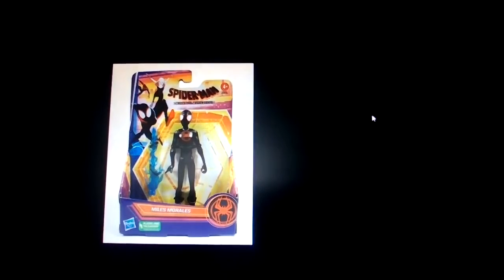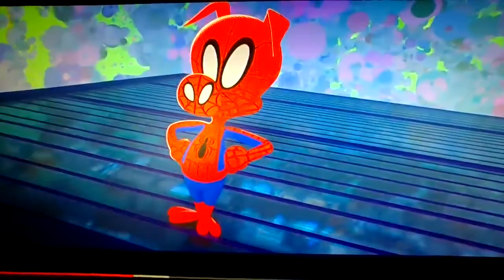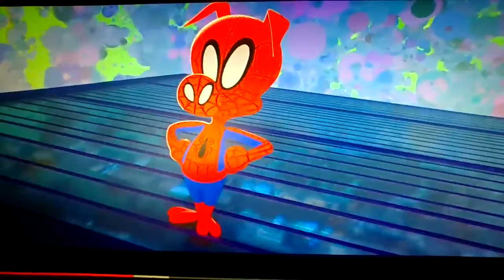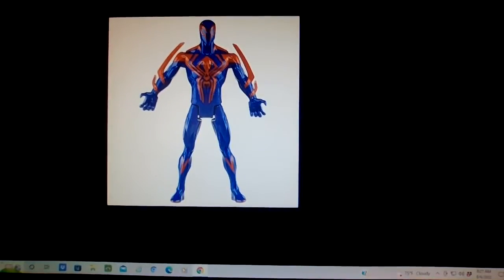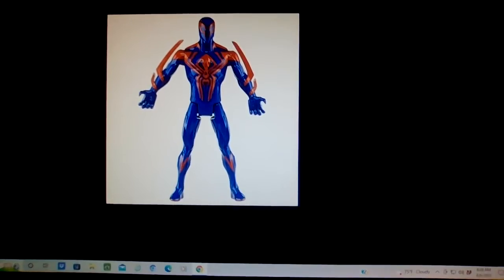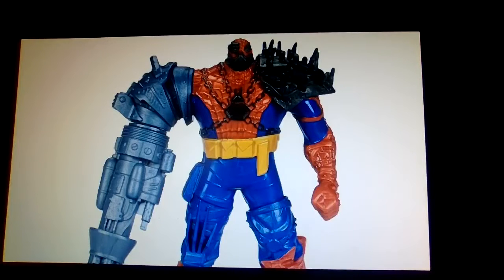New looks for Spider-Verse!!!